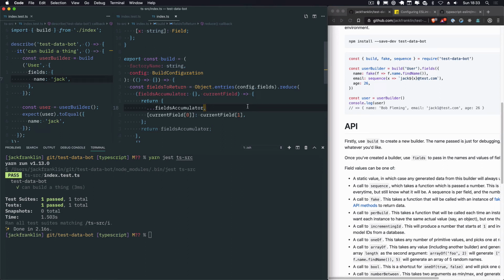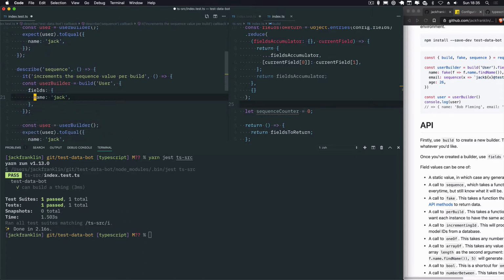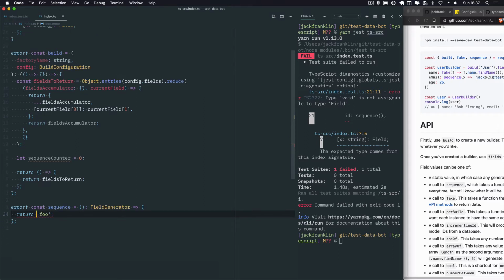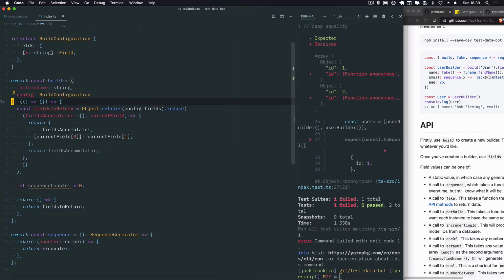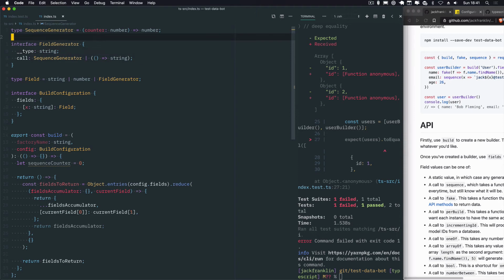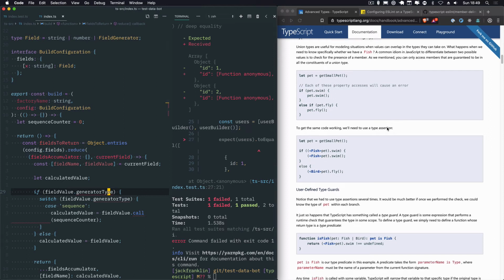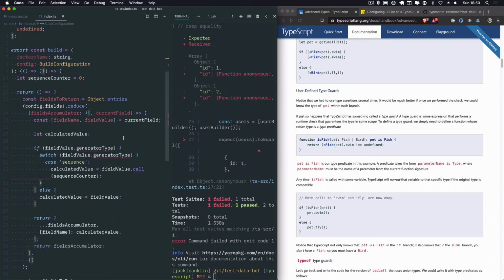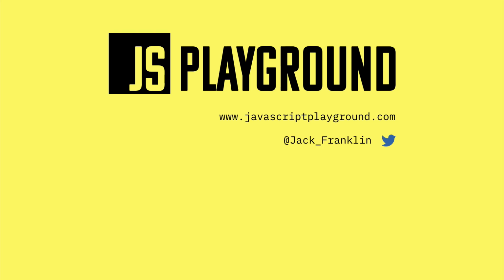Building test-data-bot in TypeScript: Part 2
In this video I continue to learn and talk about TypeScript as I convert more of test-data-bot.